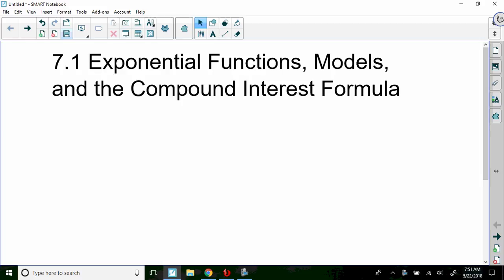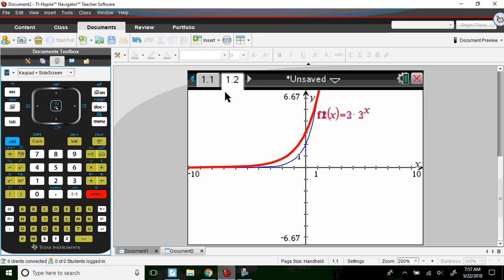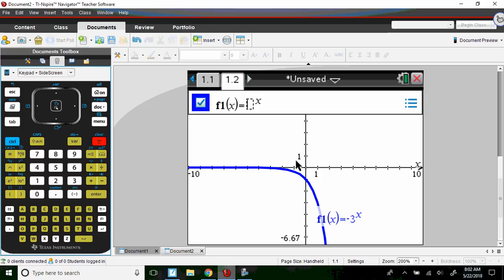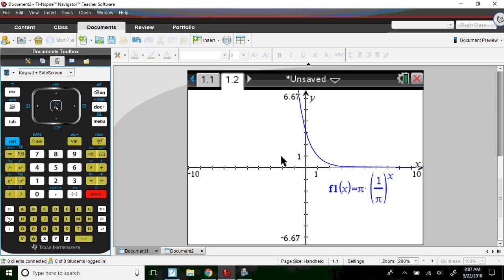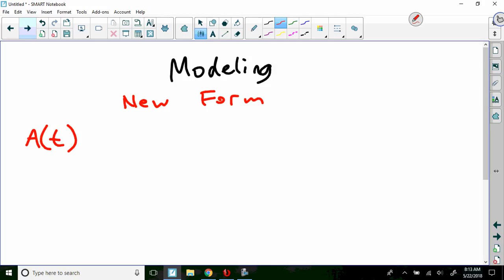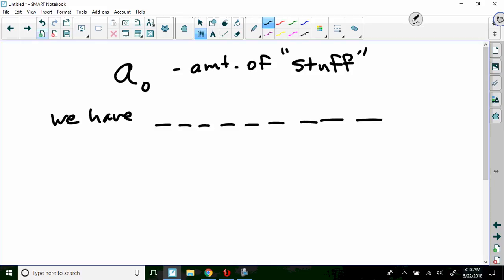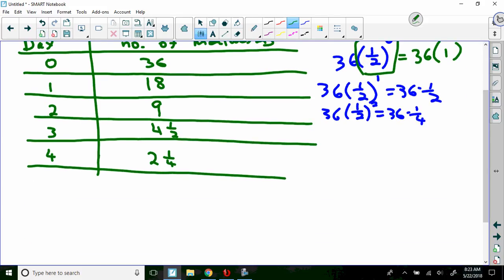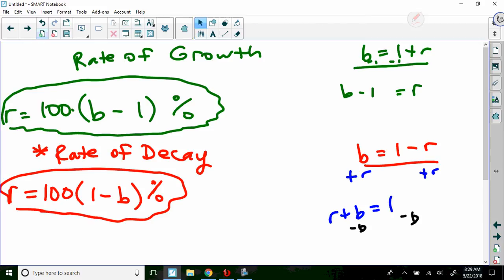7 1 Notes Part 1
Introduction to Exponential Functions and Models